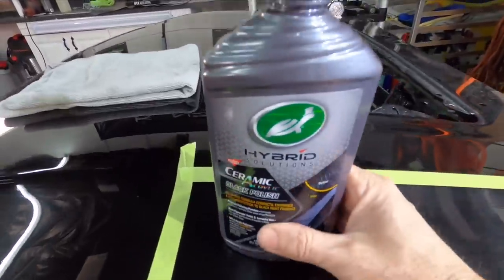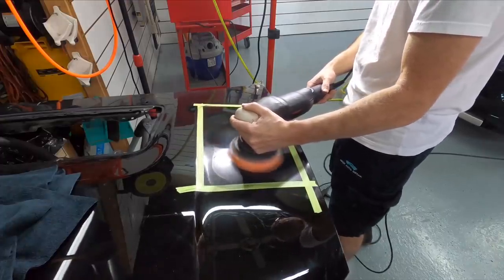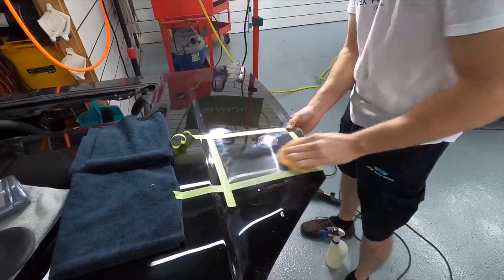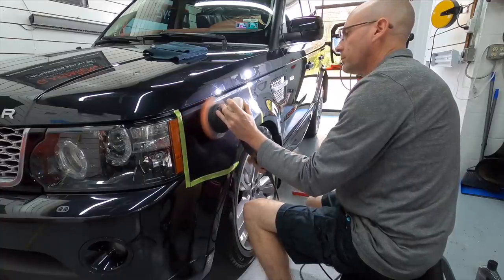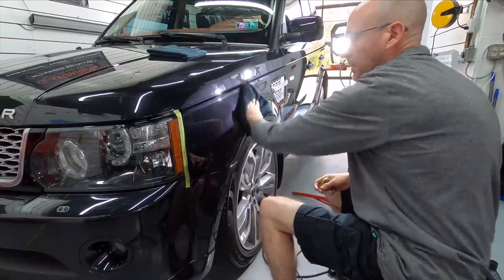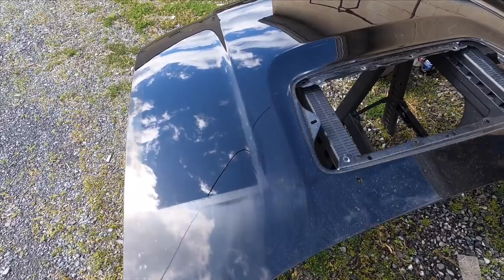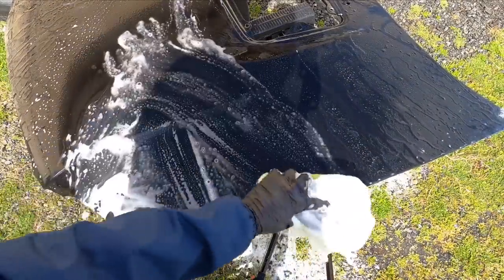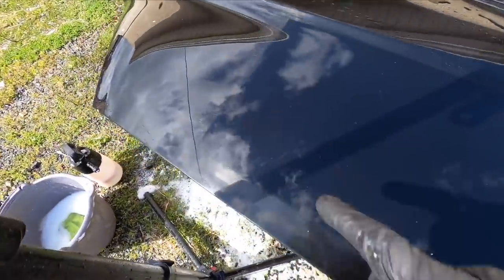Turtle Wax 53448 Hybrid Solutions Ceramic Acrylic Black Polish!! First Look!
Today, we put Turtle Wax Hybrid Solutions Ceramic Acrylic Black Polish through the Apex Detail Review Process!  Turtle Wax introduces the “must have” product for owners of black vehicles. The Hybrid Solutions Ceramic Acrylic Black Wax is to deliver unmatched long-lasting results. Hybrid Solutions Ceramic Acrylic Black Polish is an essential all-in-one product for black paint finishes. The easy-to-use formula can be applied by hand or by machine. Precision polishing platelets provide light to medium cut that cleans, removes scratches and swirl marks, fills in imperfections, and leaves behind a deep black shine. Featuring SiO2 Ceramic Acrylic polymers, this product repels water and environmental contaminants to keep your black car cleaner longer, making in between maintenance a breeze. For layered protection, follow-up with our Hybrid Solutions Ceramic Acrylic Black Spray Wax, or pair with other products in the Hybrid Solutions Ceramic family, such as the Ceramic Wash & Wax or the Ceramic 3-in-1 Detailer.

Turtle Wax Acrylic Ceramic Black Polish...

All in one formula made specifically for black vehicles
Removes light scratches and swirl marks, fills imperfections, and provides a strong barrier of long-lasting protection and shine
Infused with black pigmented carnauba wax that increases depth of color and leaves a high gloss finish
Easy application that can be done by hand with foam applicator or machine; allow 24 hours after application for optimal product performance and durability
Ceramic Acrylic formula protects black painted surfaces against contaminants and repels water, preventing spots and etching in paint